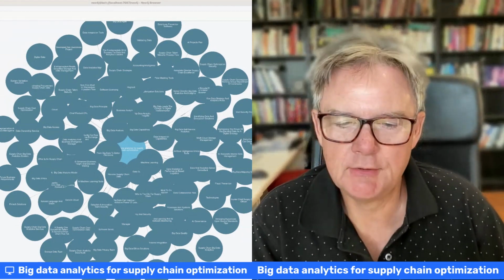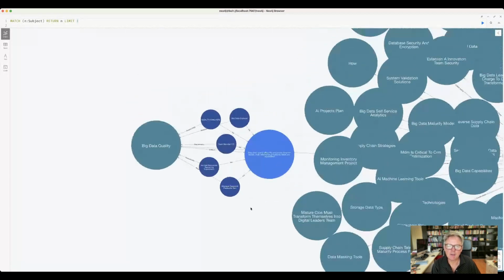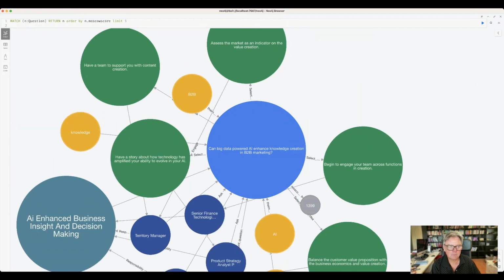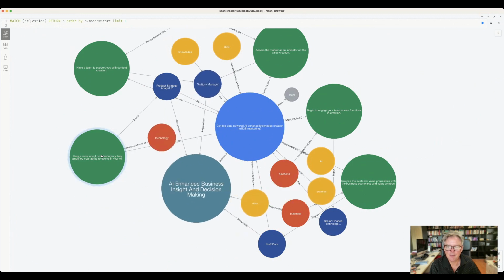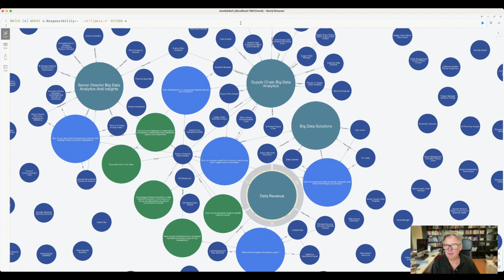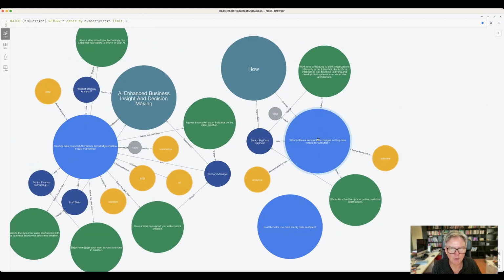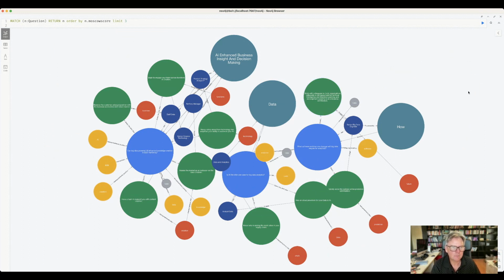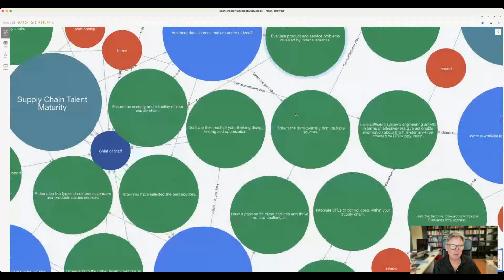Big data analytics for supply chain optimization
In this informative video, we delve into the fascinating world of big data analytics and its application in optimizing supply chain management. Join us as we explore how companies are harnessing the power of data to streamline operations, reduce costs, and drive overall efficiency within their supply chains.

The video begins by providing an overview of the challenges faced by businesses when it comes to managing complex supply chains. From inventory management to demand forecasting and transportation logistics, the intricacies involved can be overwhelming. However, with the advent of big data analytics, companies now have a powerful tool at their disposal.

Through captivating visuals and expert insights, we illustrate how big data analytics enables businesses to gather, analyze, and interpret vast amounts of data in real-time. By doing so, they gain valuable insights into their supply chain processes, identify bottlenecks, and make data-driven decisions that lead to enhanced performance.

We showcase various applications of big data analytics in supply chain optimization, such as predictive analytics for demand forecasting. By leveraging historical data, market trends, and external factors, companies can accurately predict future demand patterns, allowing them to optimize inventory levels, reduce stockouts, and avoid overstock situations.

Furthermore, we explore how real-time data analysis can optimize transportation logistics, ensuring efficient route planning, load optimization, and timely deliveries. This not only reduces transportation costs but also minimizes environmental impact by optimizing fuel consumption and reducing carbon emissions.

The video also highlights the importance of data integration and collaboration across the supply chain ecosystem. By sharing relevant data with suppliers, manufacturers, and distributors, companies can achieve end-to-end visibility, synchronize operations, and facilitate better decision-making for all stakeholders involved.

We conclude the video by emphasizing the transformative impact of big data analytics on supply chains.